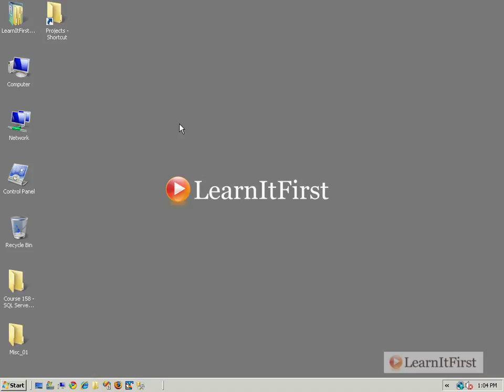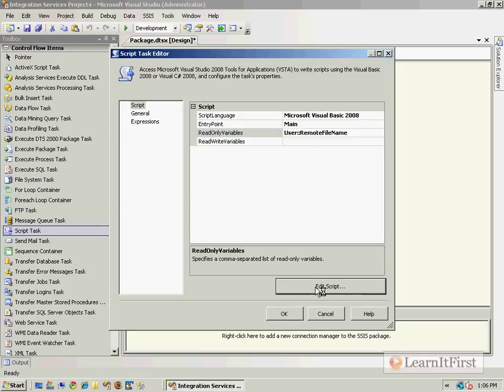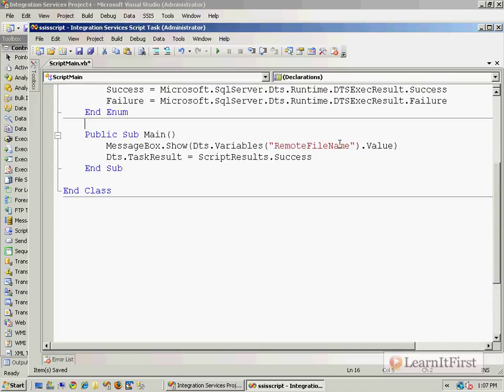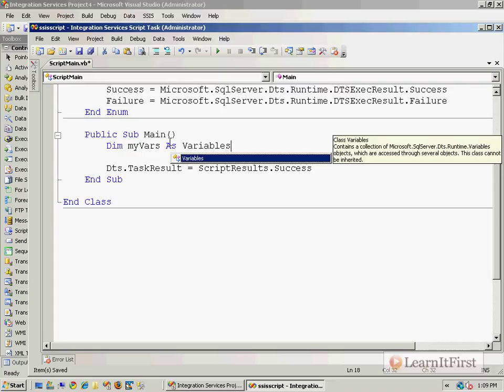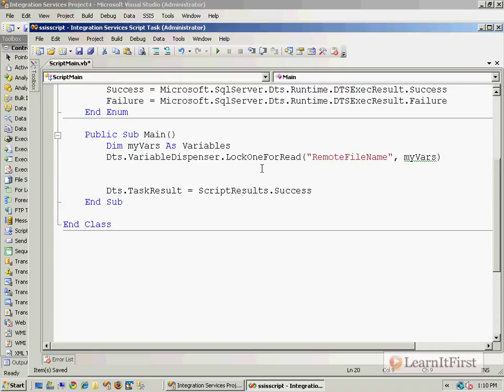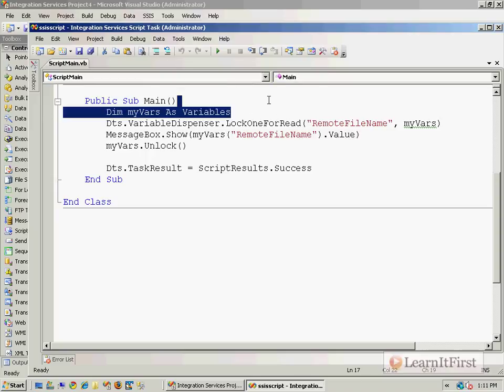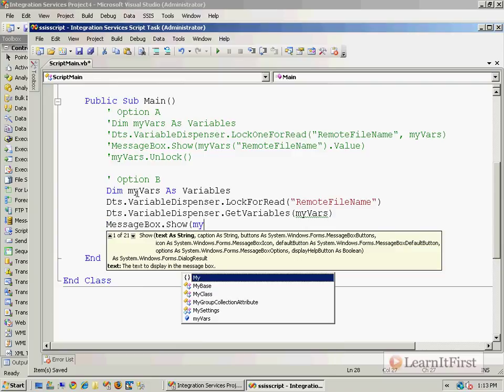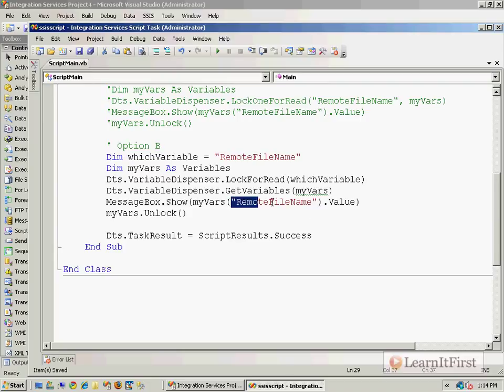MSBI - SSIS - VB Way To Read And Write SSIS Variables - Part-178